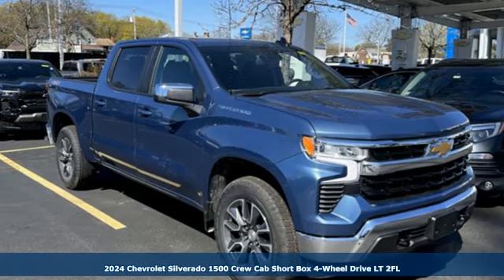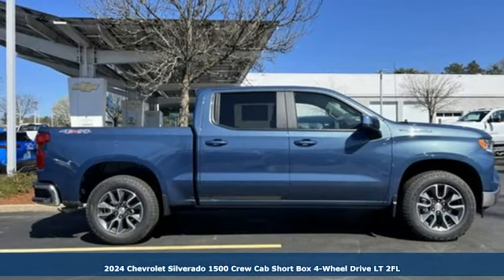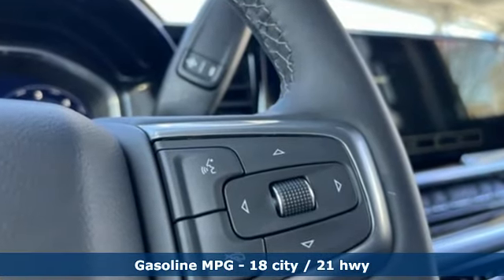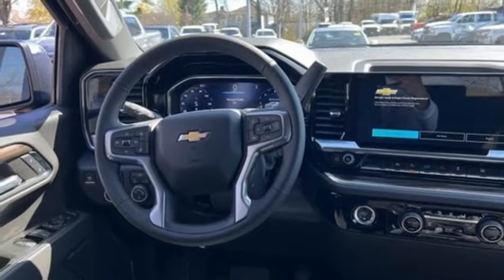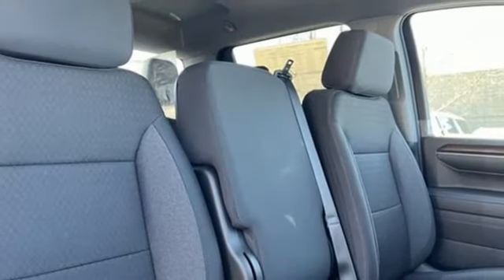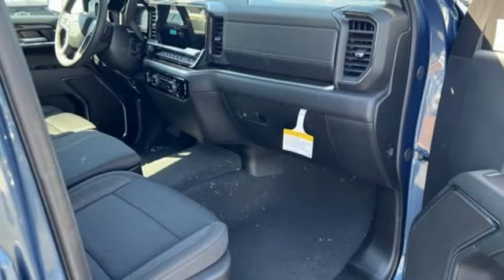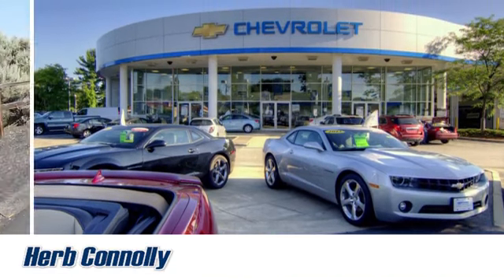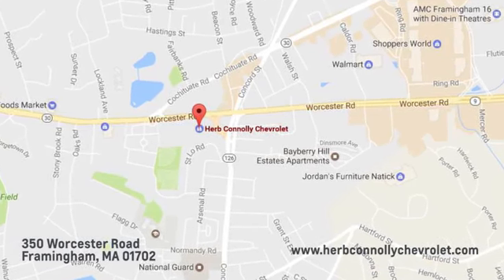New 2024 Chevrolet Silverado 1500 Framingham, MA RZ311258 - SOLD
Year: 2024
Make: Chevrolet
Model: Silverado 1500
Trim: 4WD Crew Cab Short Bed LT with 2FL
Transmission: Automatic
Color: Lakeshore Blue Metallic
Interior: Jet Black
Stock #: RZ311258
VIN: 1GCPDKEK1RZ311258
Heated Seats, Navigation, Onboard Communications System, Satellite Radio, Back-Up Camera, Rear Air, Trailer Hitch, ENGINE, TURBOMAX. FUEL EFFICIENT 21 MPG Hwy/18 MPG City! Lakeshore Blue Metallic exterior and Jet Black interior br /br /KEY FEATURES INCLUDEbr /Rear Air, Heated Driver Seat, Back-Up Camera, Satellite Radio, Onboard Communications System. Chevrolet LT with Lakeshore Blue Metallic exterior and Jet Black interior features a 4 Cylinder Engine with 310 HP at 5600 RPM*. br /br /OPTION PACKAGESbr /with machine face and Grazen Painted pockets, with Google built-in compatibility (select service plan required, terms and limitations apply) including navigation capability, 13.4 diagonal HD color touchscreen, includes multi-touch display, AM/FM stereo, Bluetooth streaming audio for music and most phones; featuring Wireless Apple CarPlay and Wireless Android Auto capability for compatible phones, advanced voice recognition, in-vehicle apps, personalized profiles for infotainment and vehicle settings (STD), (310 hp [231 kW] @ 5600 rpm, 430 lb-ft of torque [583 Nm] @ 3000 rpm) (STD), with overdrive and tow/haul mode. Includes Cruise Grade Braking and Powertrain Grade Braking (STD). br /br /OUR OFFERINGSbr /Herb Connolly Motors is the home of used car LIVE MARKET PRICING. LIVE MARKET PRICING gives our customers the piece of mind that we have already done the shopping for you and priced our vehicle aggressively in todays internet information marketplace while adjusting accordingly for - Supply - Equipment - Condition and Mileage. Price reflects $1,000 in down payment assistance and customer must finance through GM Financial to qualify for this price. br /br /Horsepower calculations based on trim engine configuration. Fuel economy calculations based on original manufacturer data for trim engine configuration. Please confirm the accuracy of the included equipment by calling us prior to purchase. br /

Address:
350 Worcester Road